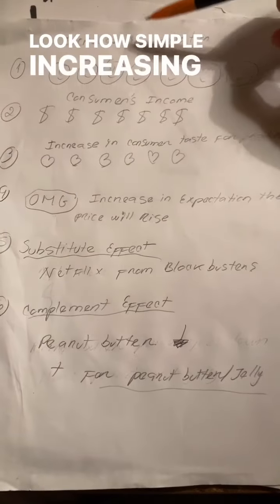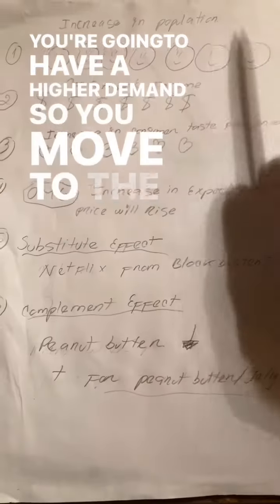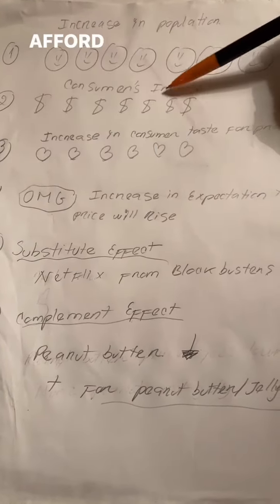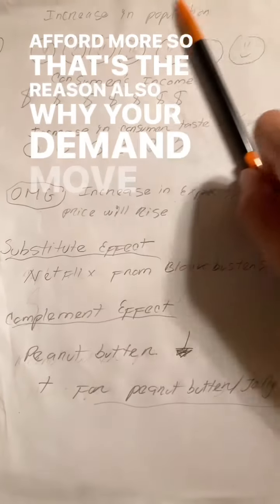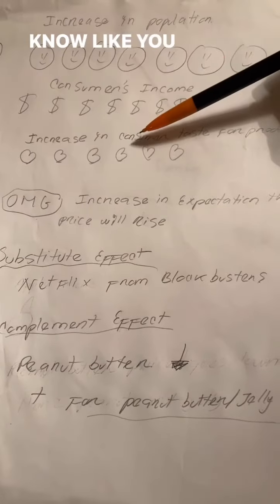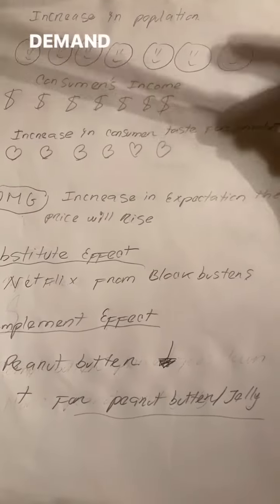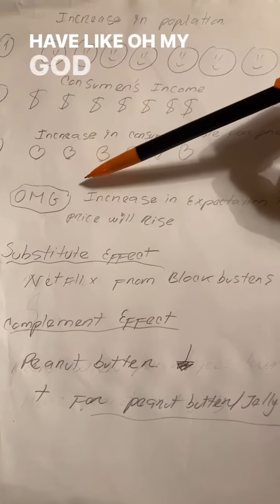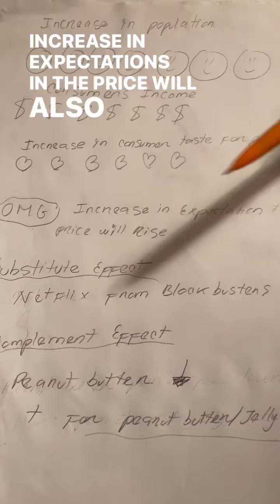Factors that shift the Demand Curve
Let’s review the factors that shift the demand to the right (increase) or left (decrease)